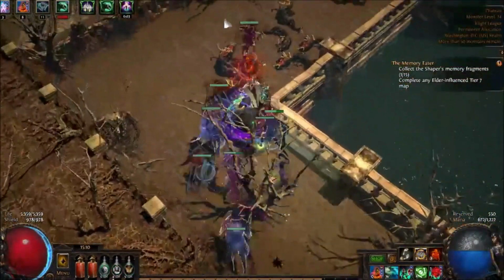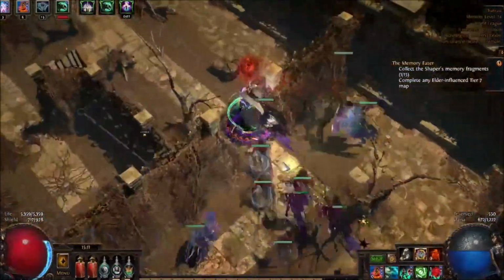Path Of Exile 3.8 Blight League Review - My Thoughts On The Latest POE League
Let's review the latest Path Of Exile league... Blight.  My thoughts on the changes brought to POE in its 3.8 expansion league.  Necromancer Buffs, Legion going core, Master changes and the Blight mechanic itself!
Thanks for checking out this video and please feel free to subscribe for more content added weekly including gameplay videos, Diablo 3 build guide videos, Path of Exile tips, game reviews and more!
Intro by Alex J.
Watch me Live!
Follow me for updates!
Mic Stand
Graphics card
Diablo 3 (PC)
Diablo 3 (PS4)
Diablo 3 (XB1)